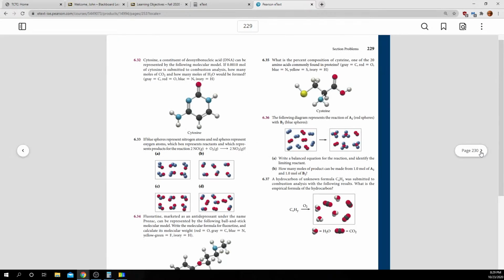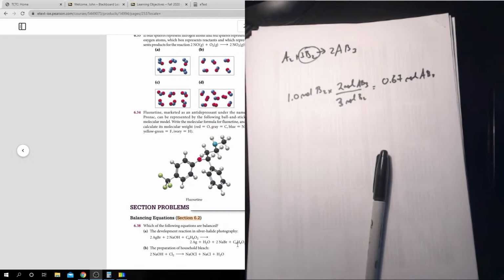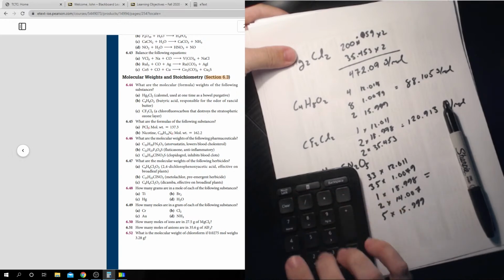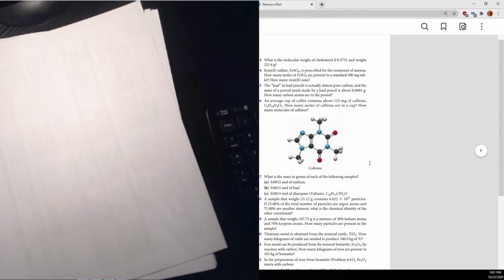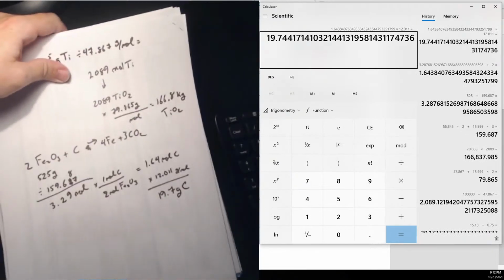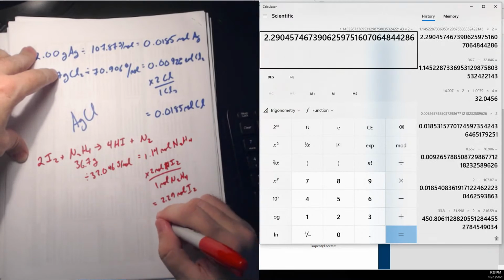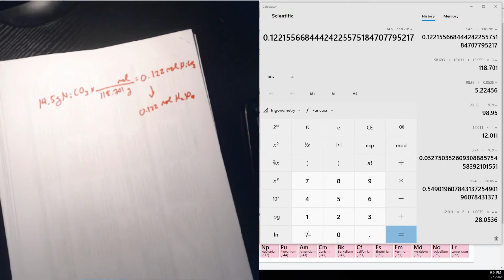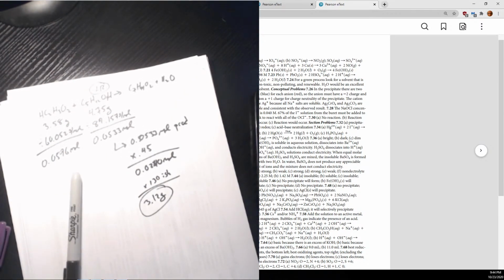Chapter 6 Problems